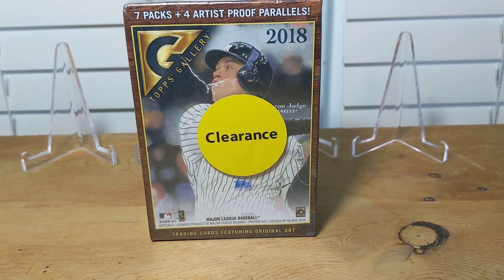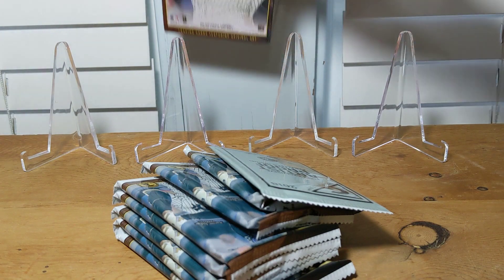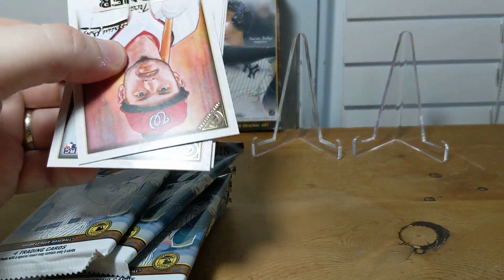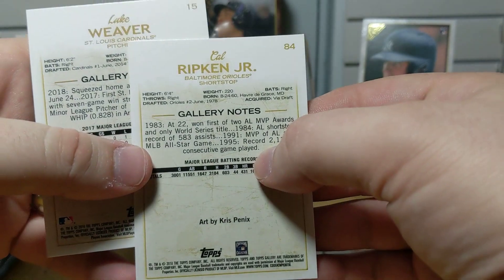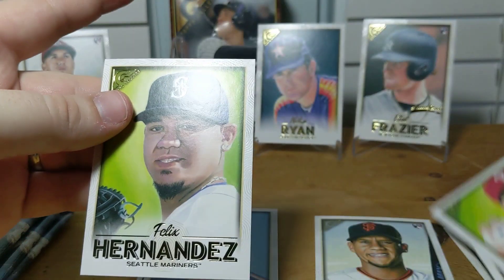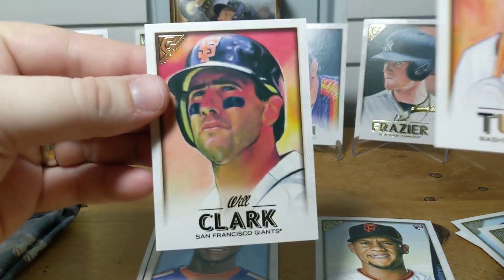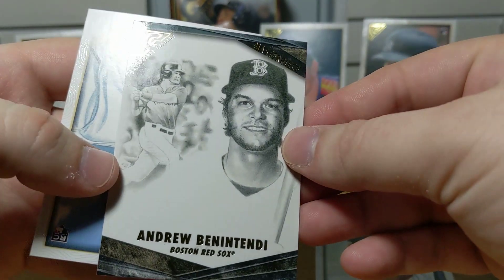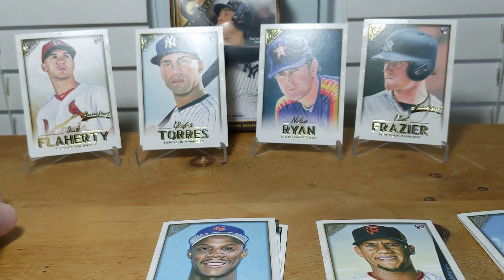Winter 2020 Walmart Clearance Baseball Packs - 2018 Gallery!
Its time for my quarterly Walmart Clearance Video for Baseball. In this one I did not have a lot of luck finding many clearance packs for baseball, but I did find a clearance box of 2018 Gallery. Take a look to see if we get any of the big rookies!